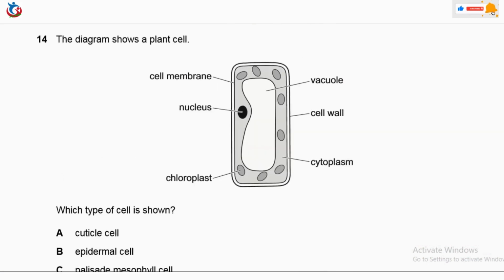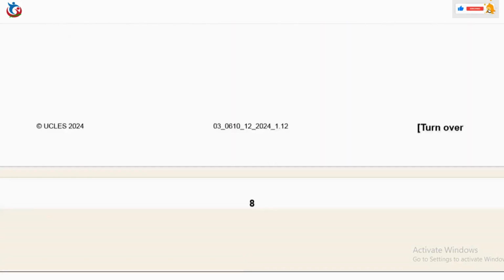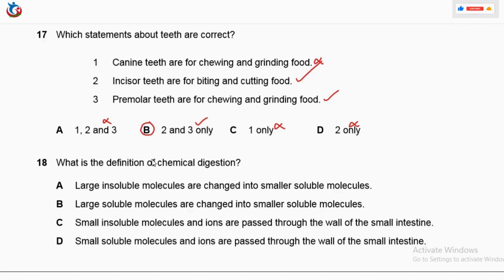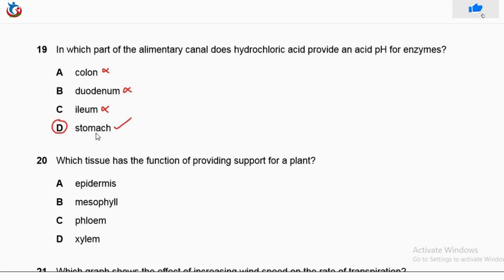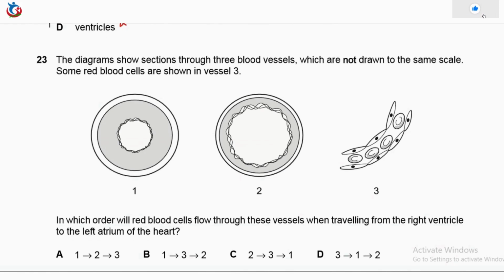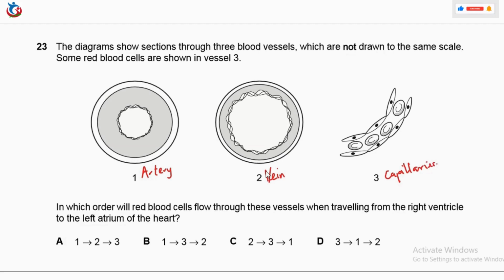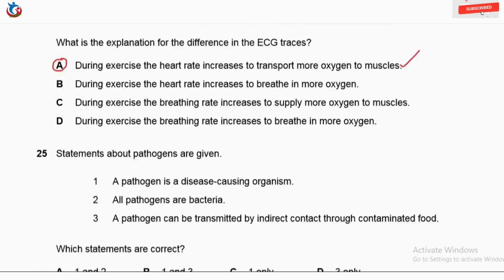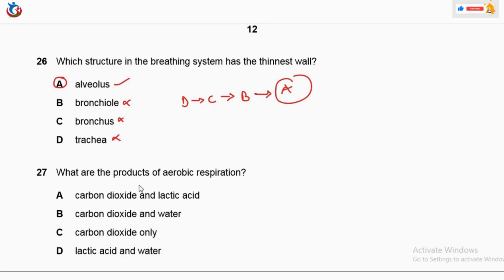2024 IGCSE Biology Questions and Answers | FEBRUARY -MARCH Paper 1 Episode 2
IGCSE Biology Questions and Answers for February-March, 2024